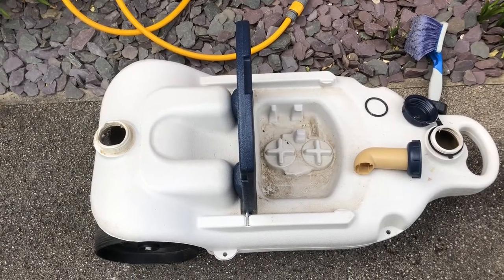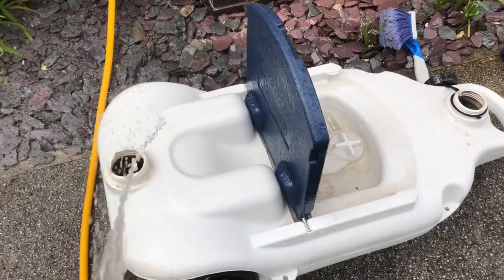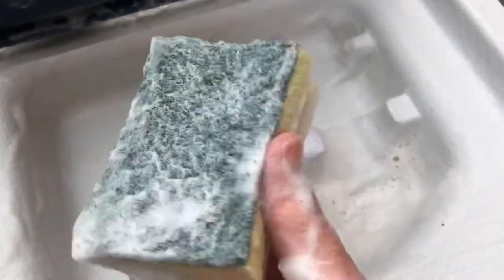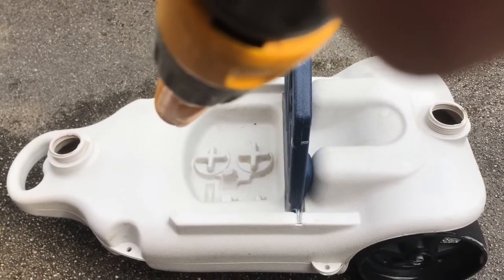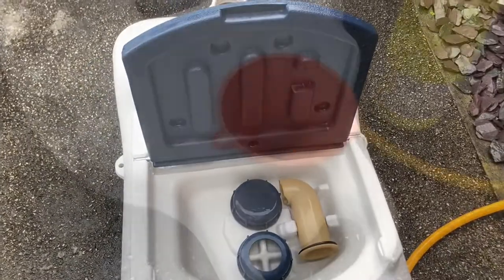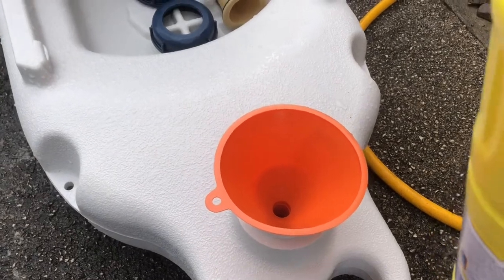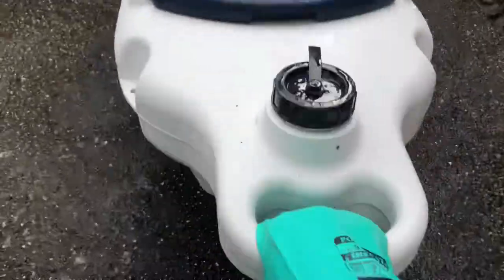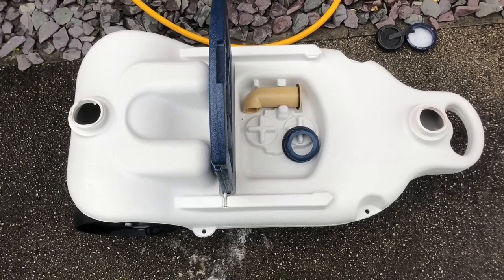Caravan / Motorhome waste water container how to keep it clean and hygienic.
In this video I show you how to clean your waste water container so it smells clean and looks presentable on site.